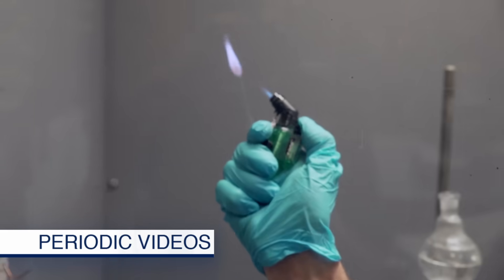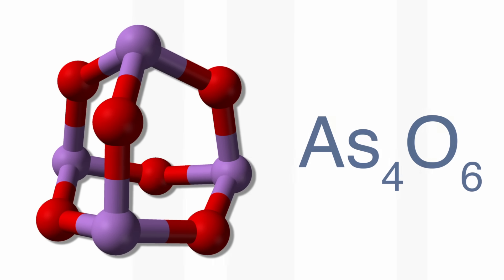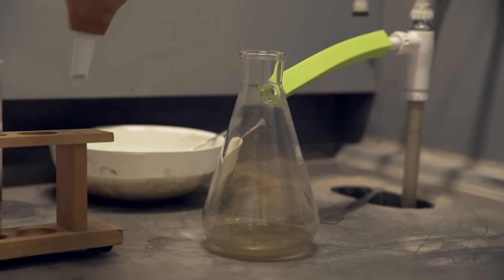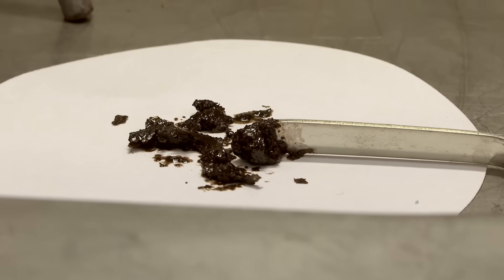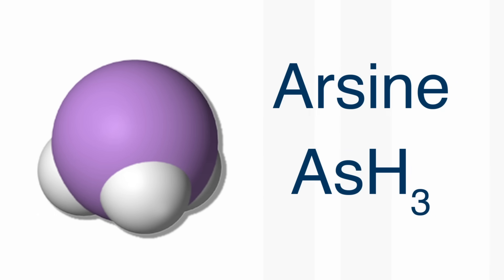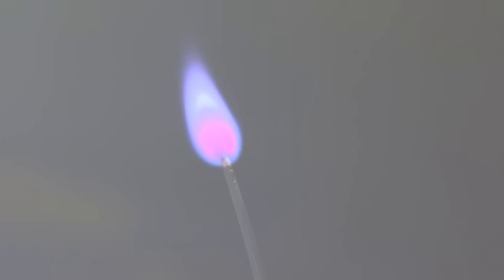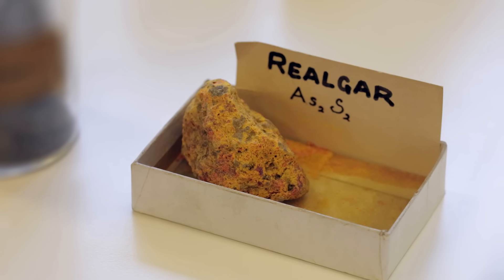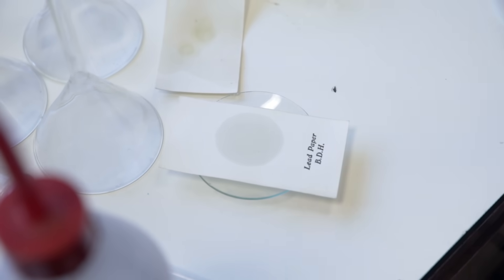Arsenic - Periodic Table of Videos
A brand new video on the element Arsenic.
More links and info in full description ↓↓↓

Featuring Sir Martyn Poliakoff and Neil Barnes.

With thanks to the AP Archive.

Additional filming and editing by James Hennessy

Correction: Hay-on-Wye is in Wales